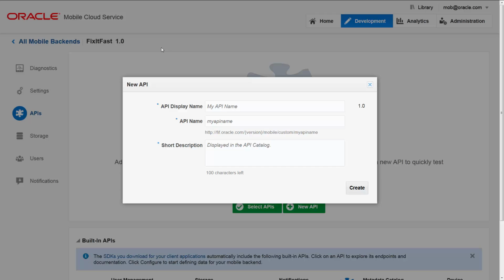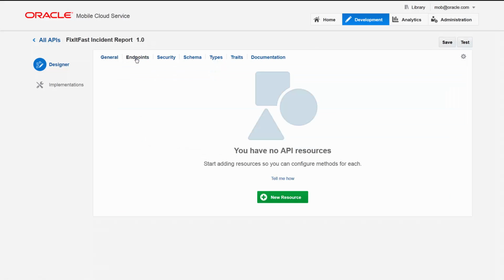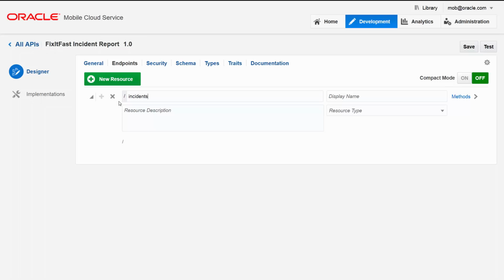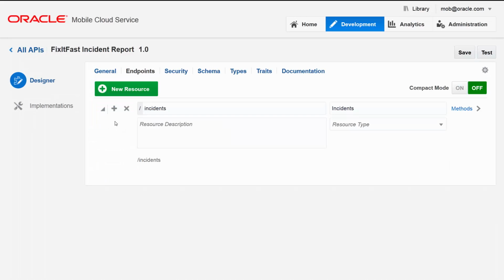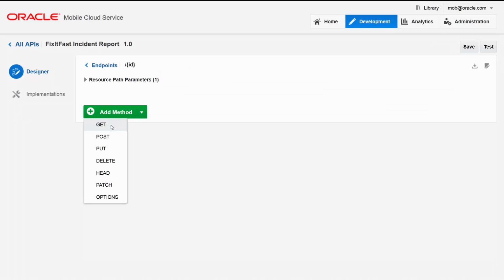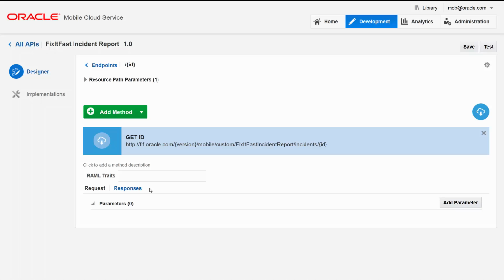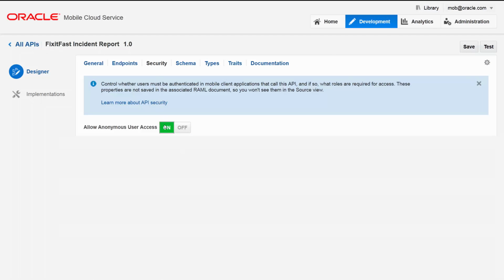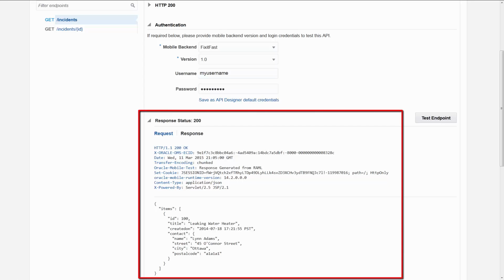Oracle Mobile Cloud Service: Take a Tour of the API Designer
New to APIs, or to the API Designer?  Watch this video to find out how to sketch out an API, then supply mock data you can code against -- WITHOUT having to wait for the API to be implemented in JavaScript.